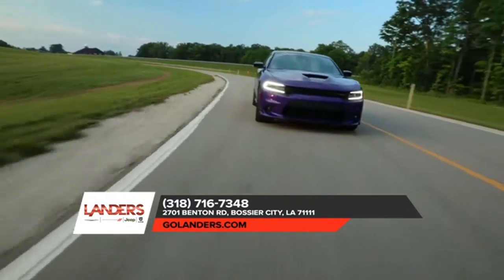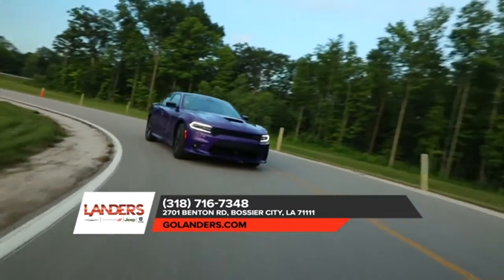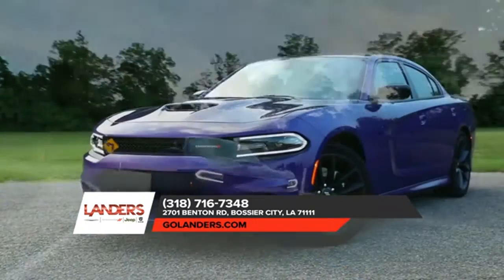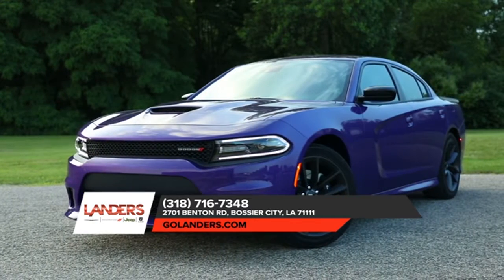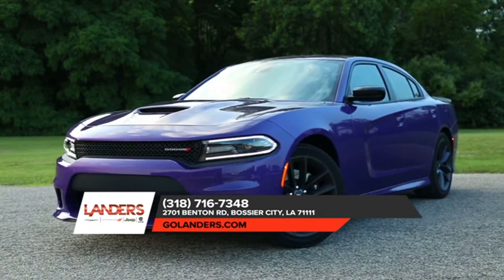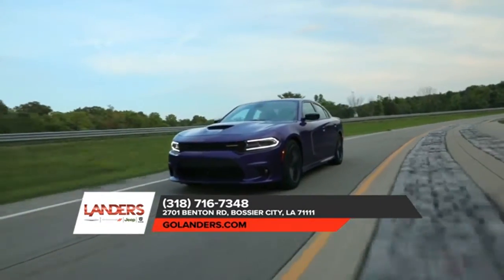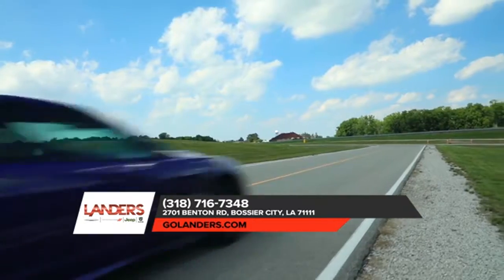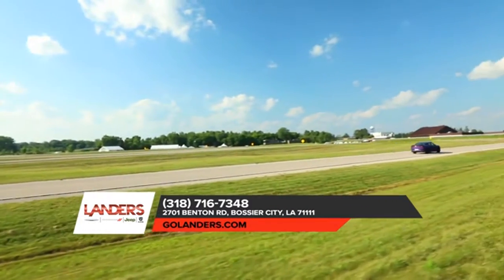2018 Dodge Charger West Monroe LA | Dodge Charger Dealership West Monroe LA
to find out more information about our inventory!

2018 Dodge Charger

Looking for a new Dodge to suit your needs? Landers CDJR located near West Monroe  LA is the place to go! We have a wide range of new and used Dodge's waiting to be driven today. Our exceptional staff will do anything to assist you in getting in a new Dodge quick and easy as possible. Give us a chance to provide you with the excellence and efficiency you deserve. Take the trip over from West Monroe  LA to Landers CDJR today and see how we will earn your trust and business for your next Dodge in the area!